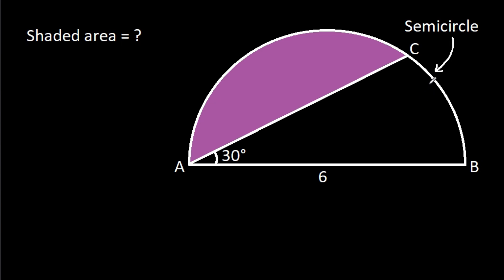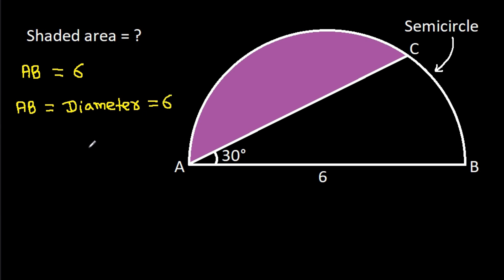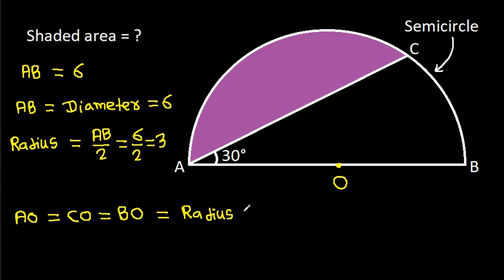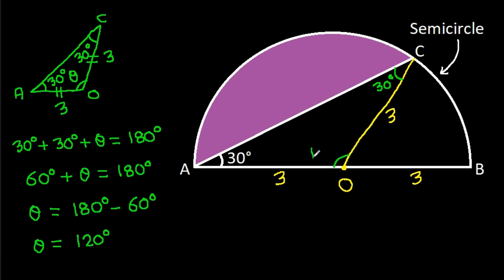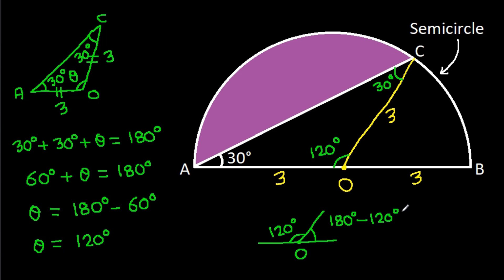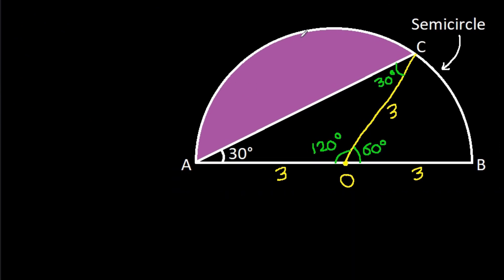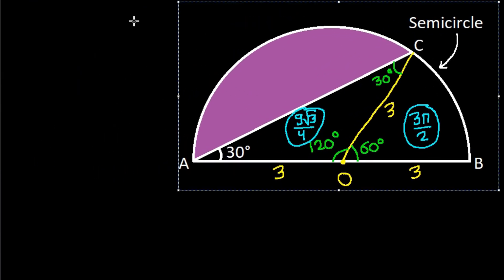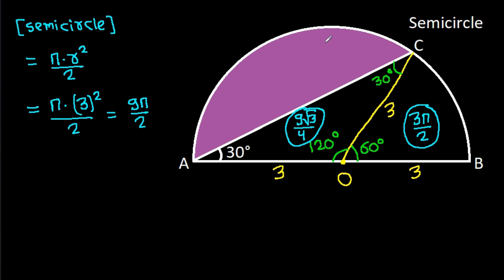Sweden Math Olympiad | A Very Nice Geometry Problem